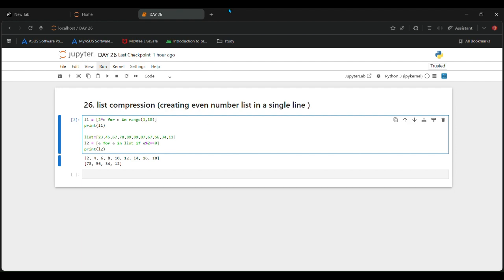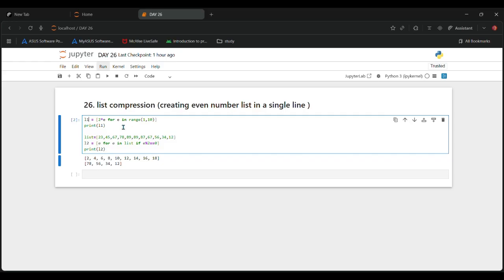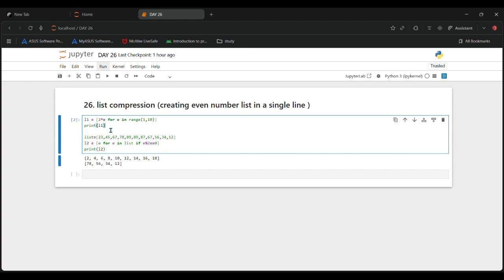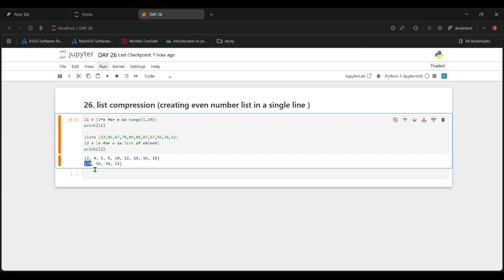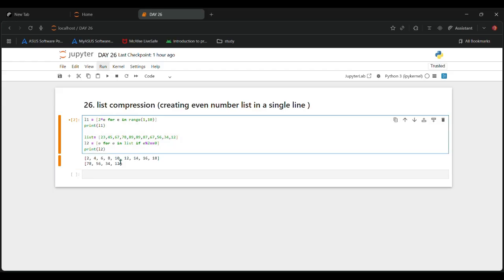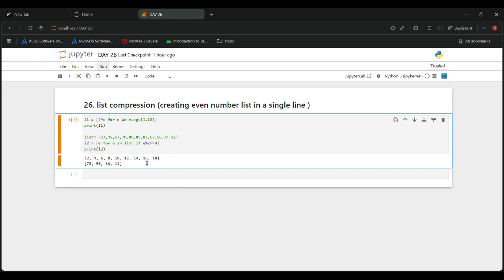PROGRAM 26 | DAY 26/80